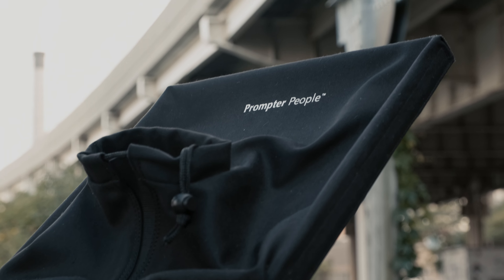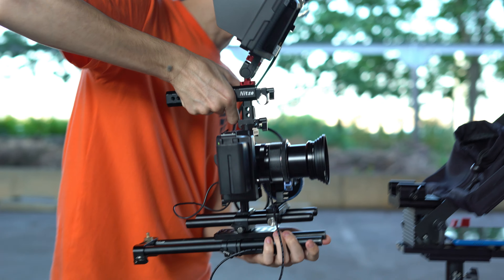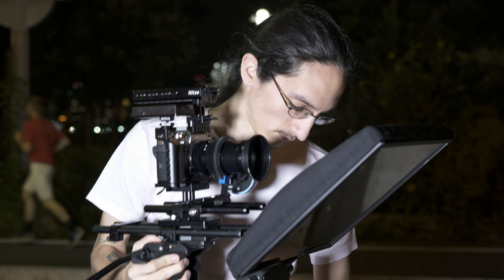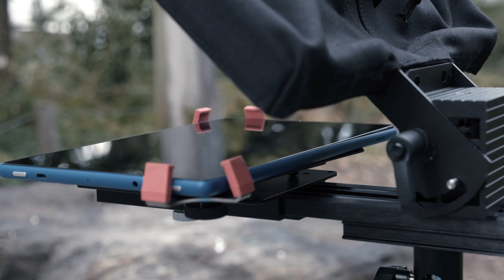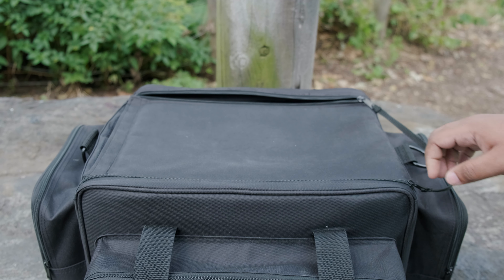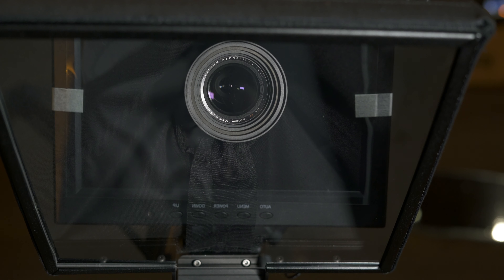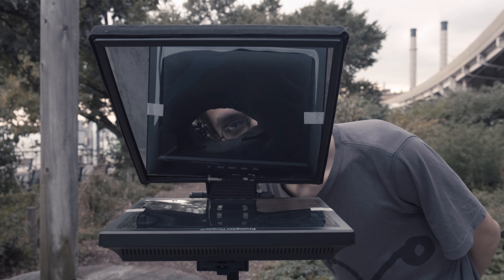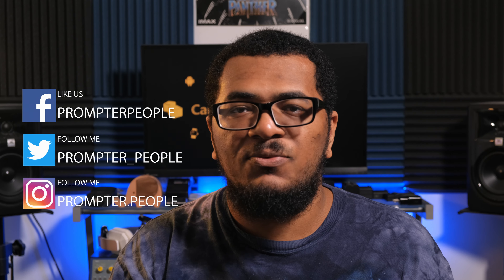UltraFlex 12" Teleprompter Review | Super Modular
Caramel goes in depth with the UltraFlex 12" teleprompter showing all the different options and features it has. It's a highly modular and well built prompter that can really help improve the quality of your talking head videos.

Prompter Supplied by Prompter People

Make sure to check them out they have a great lineup of prompters for nearly any use.